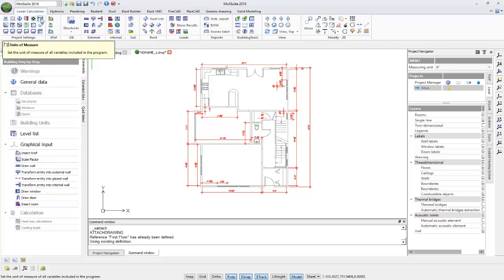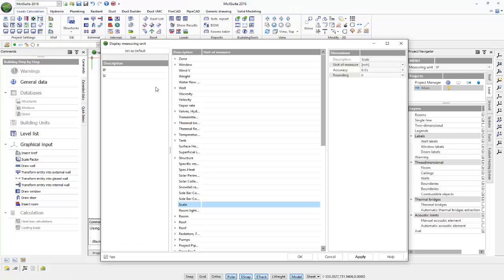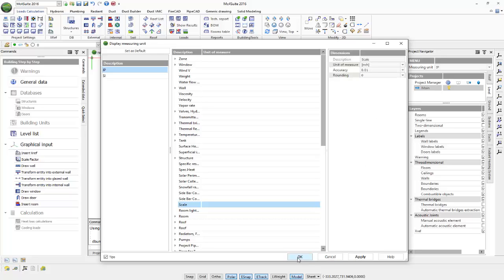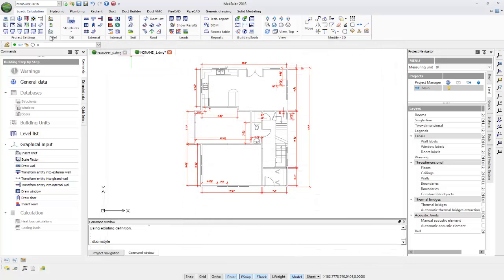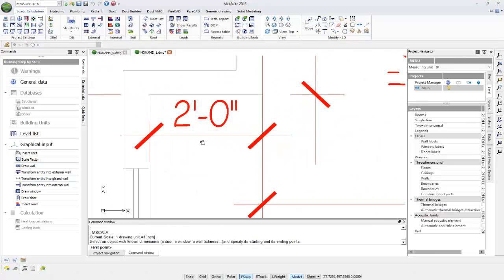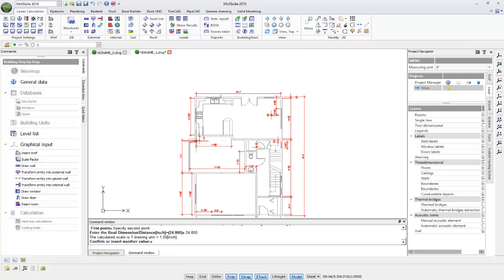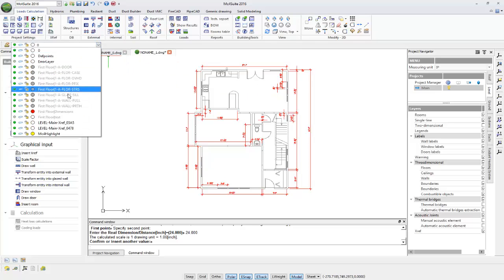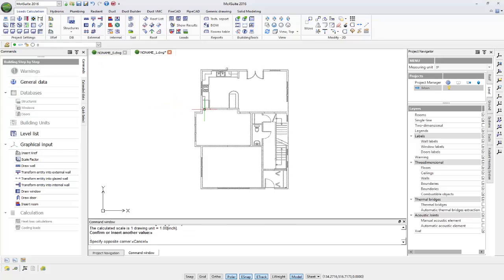HtCad - XRef scaled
Attach DWG as external reference & scale